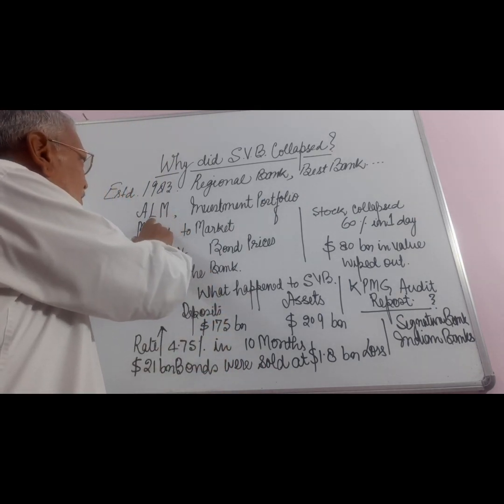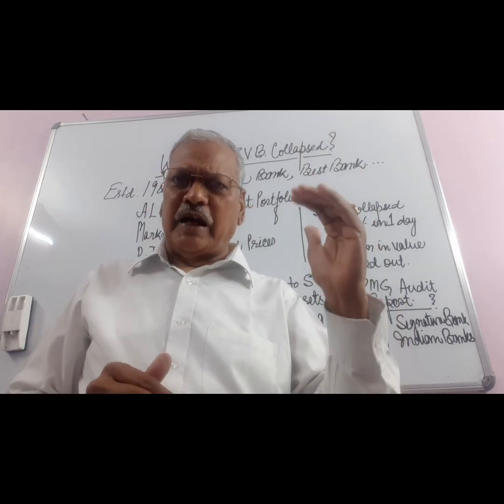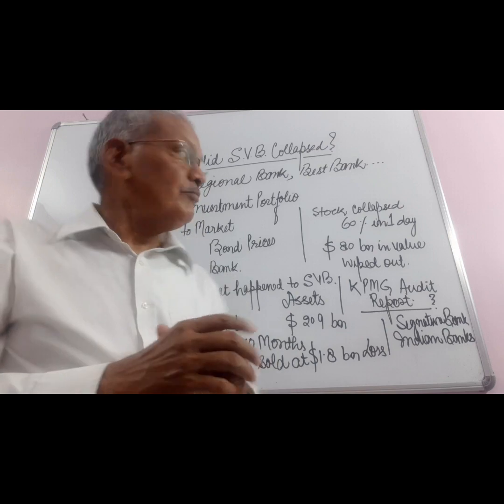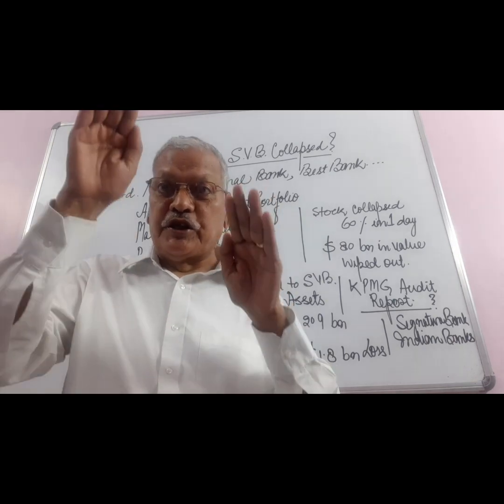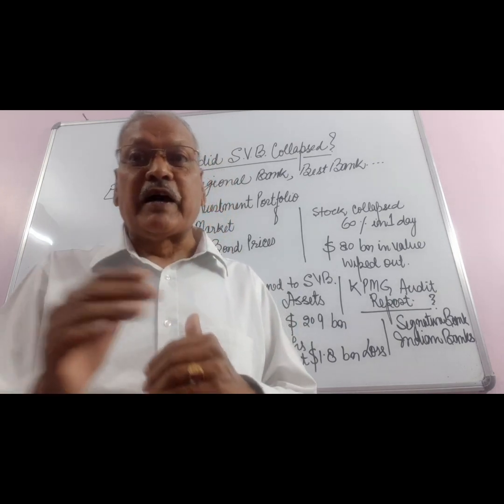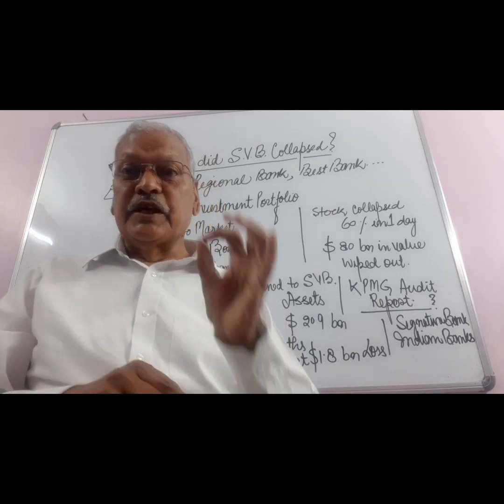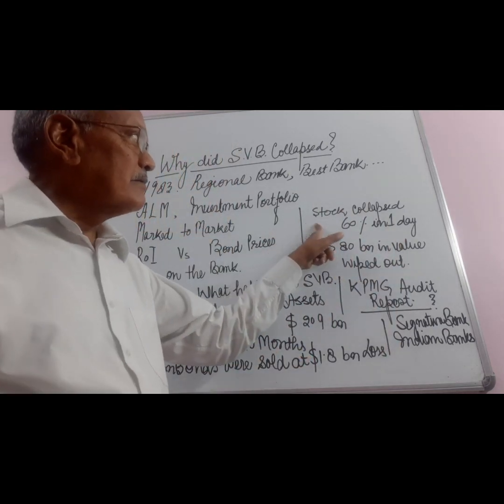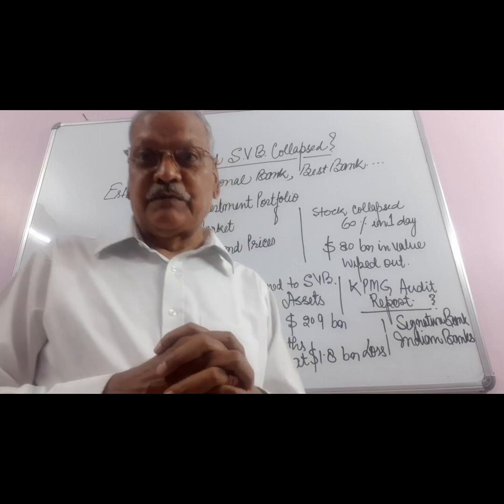THE WORD IS SHOCKED, WHY DID SILICON VALLEY BANK COLLAPSE?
THE COLLAPSE OF SIL
ICON VALLEY BANK IS SHOCKING,  IN THE CURRENT SCENARIO IT HAS RATTLED THE BANKING INDUSTRY ACROSS THE GLOBE.